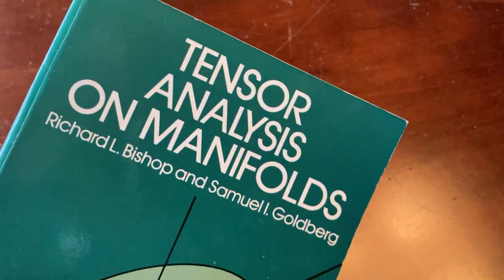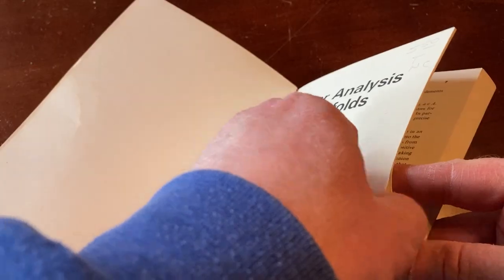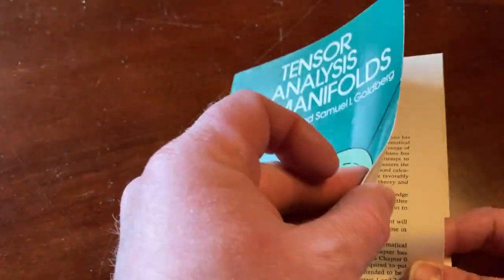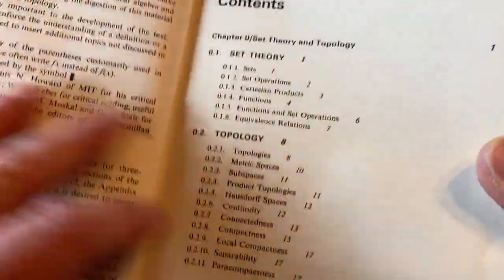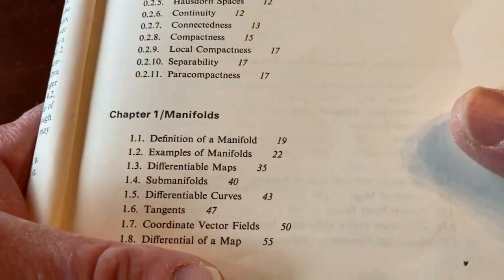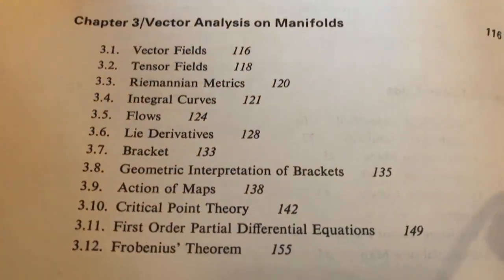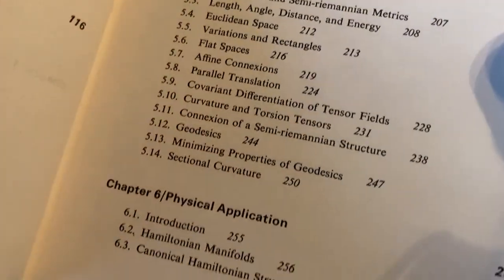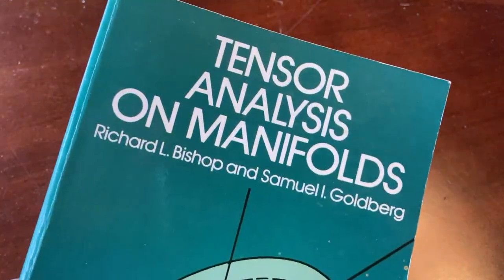Tensor Analysis on Manifolds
This is Tensor Analysis on Manifolds.